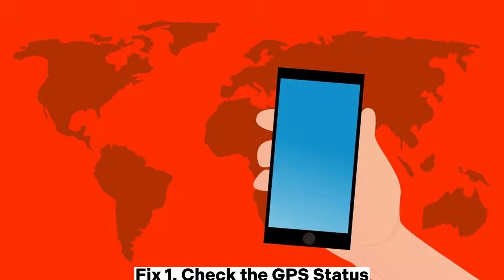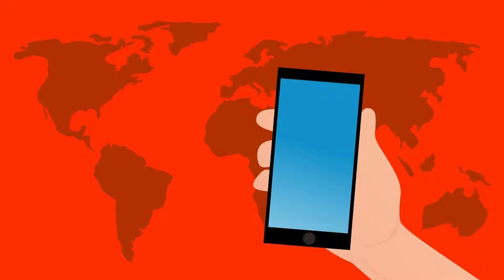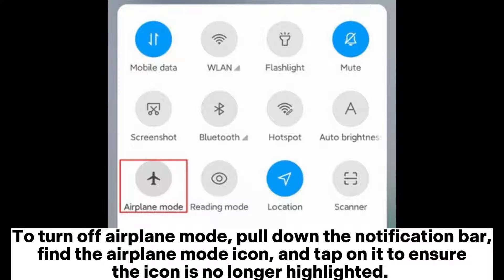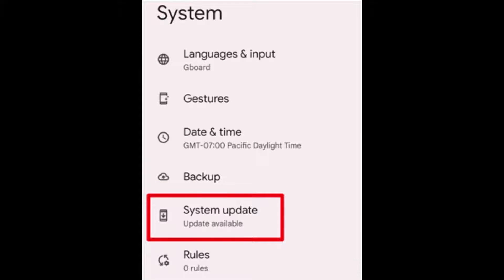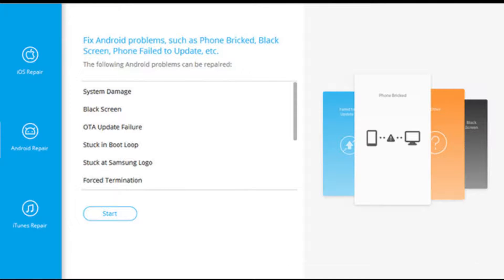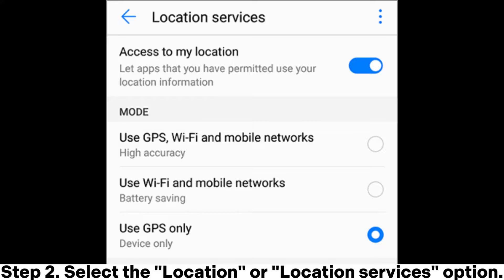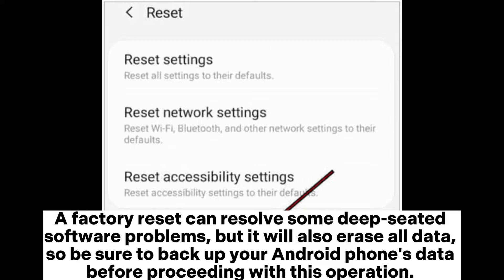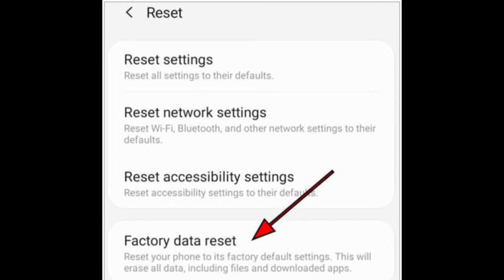[Top 9 Solutions] How to Fix GPS Not Working on Android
With our comprehensive guide, you can learn how to fix GPS not working on Android in 9 ways and ensure accurate navigation on your device.

00:00 Start
00:03 Fix 1. Check the GPS Status
00:39 Fix 2. Turn GPS Off and On Again
01:08 Fix 3. Deactivate the Airplane Mode
01:29 Fix 4. Ensure Location Services and GPS are Enabled
01:50 Fix 5. Disable Power-Saving Mode
02:08 Fix 6. Update Android Phone
02:20 Fix 7. Restart Android Device
02:41 Fix 8. Seek Professional Assistance - Android Repair
03:25 Fix 9. Restore Factory Settings